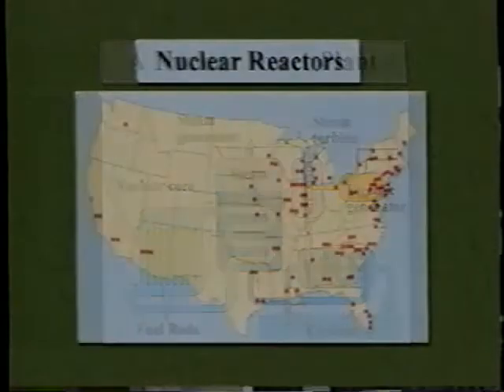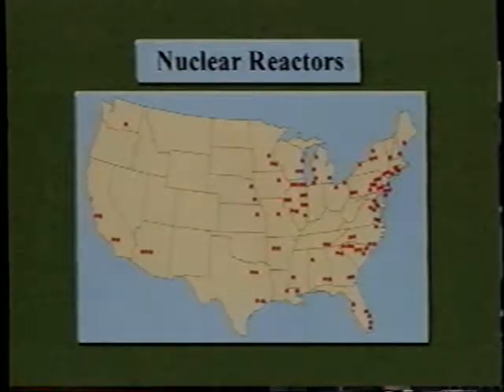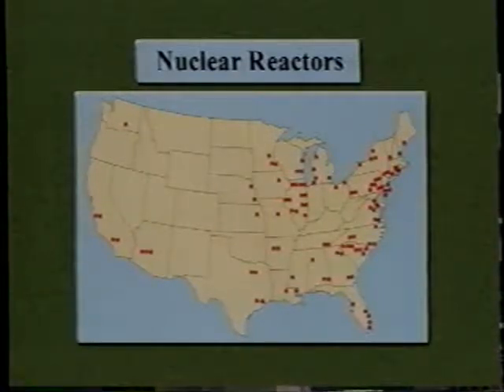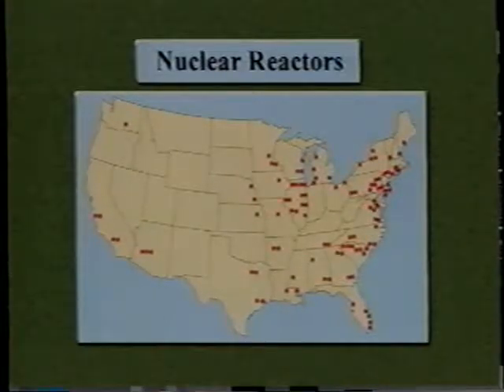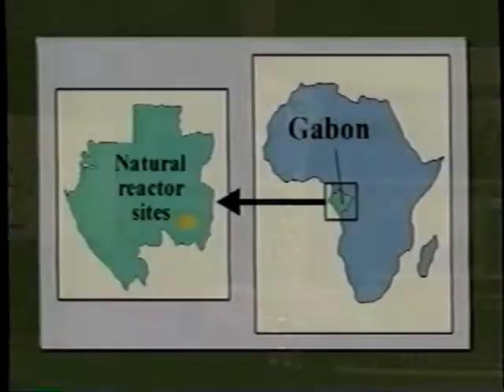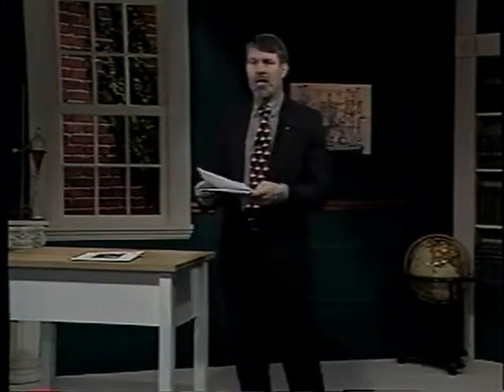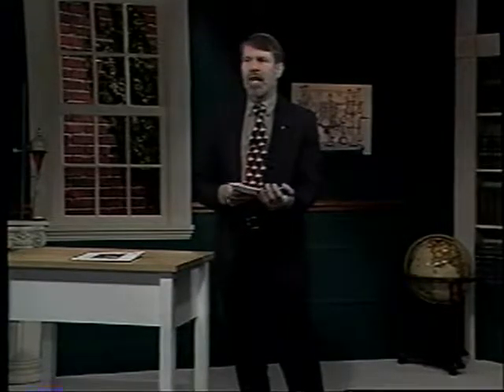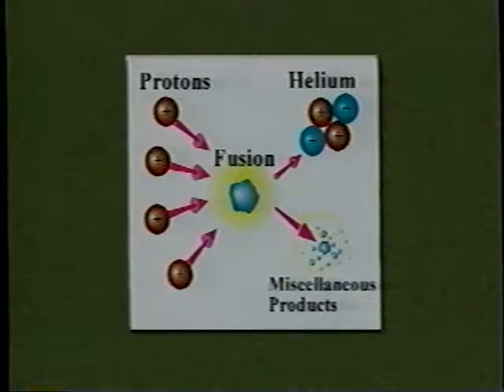L28 Nuclear Fission and Fusion Reaction